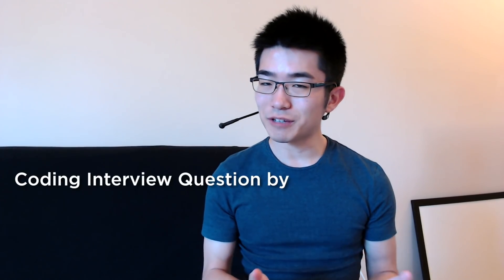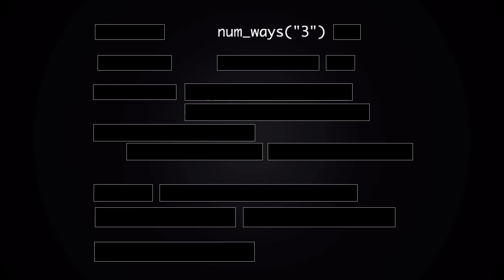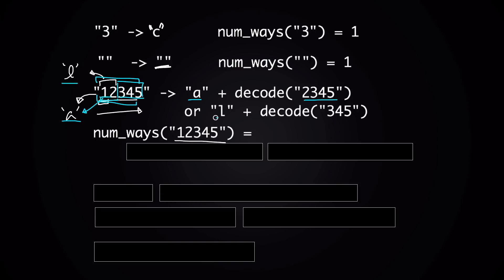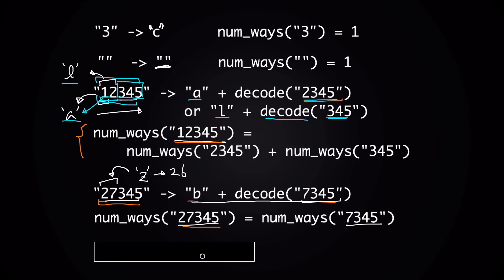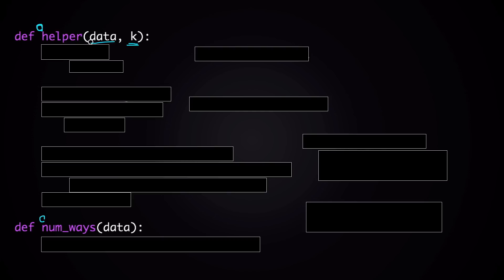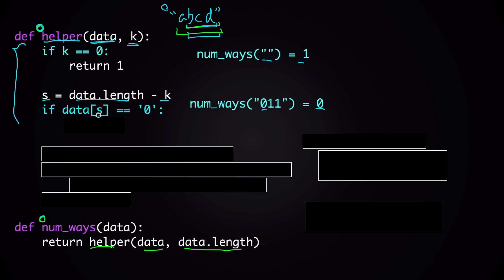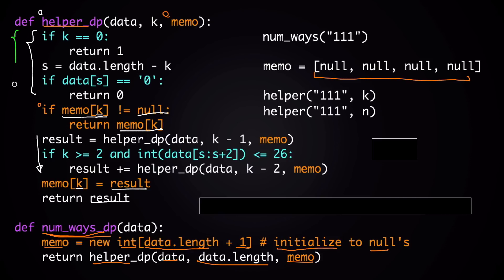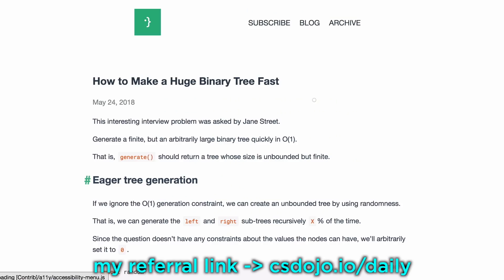Facebook Coding Interview Question - How Many Ways to Decode This Message?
Facebook coding interview question and answer - how many ways to decode this message?

For daily coding problems like this one, I’d recommend this website called Daily Coding Problem.